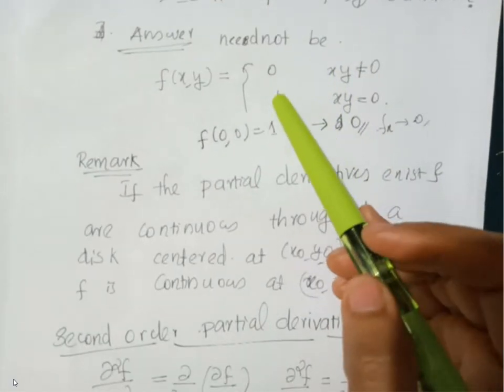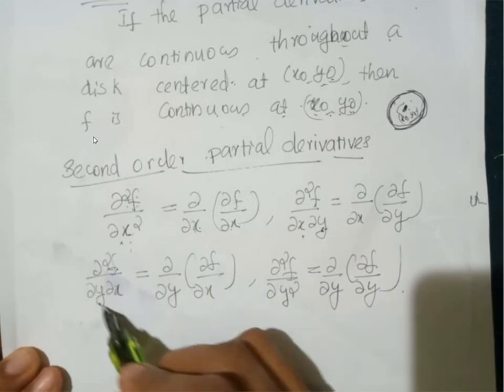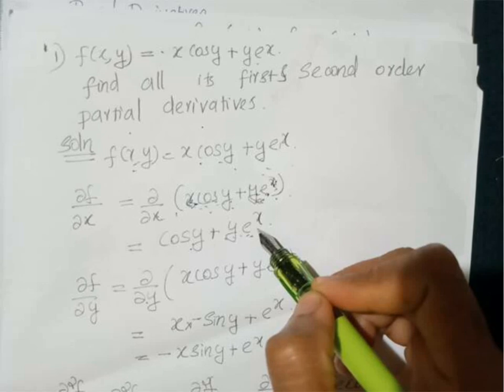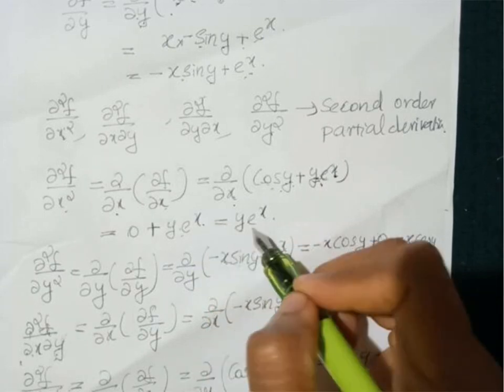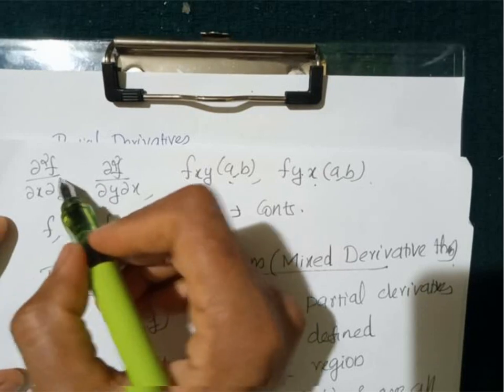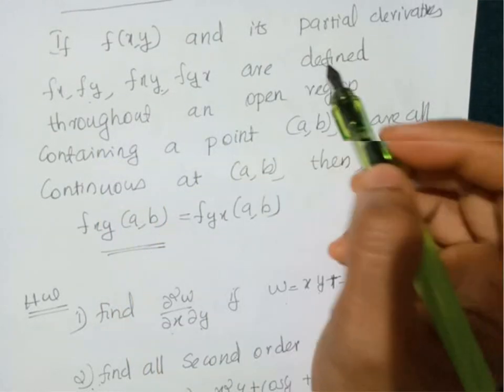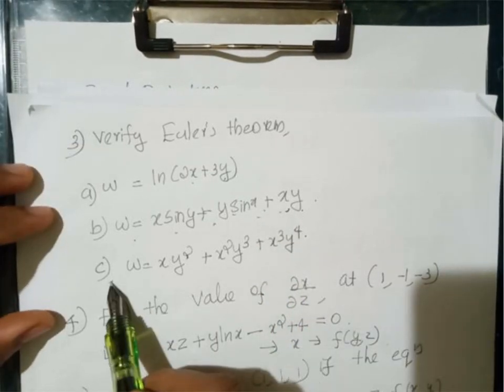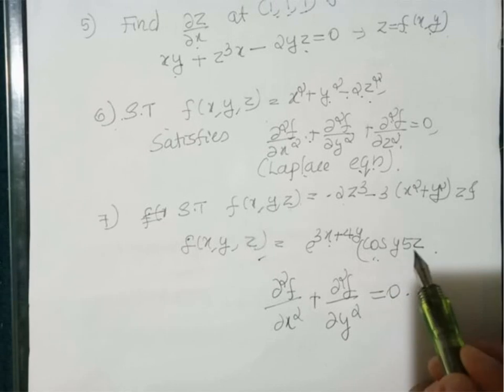video14 eulers theorem